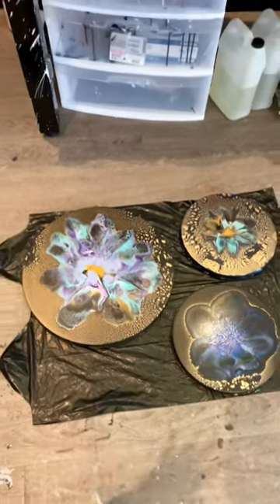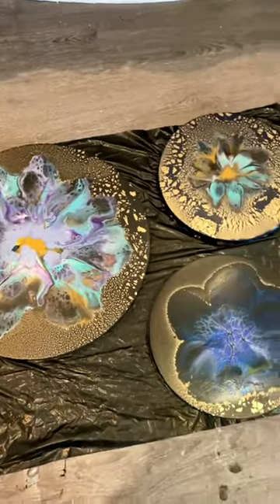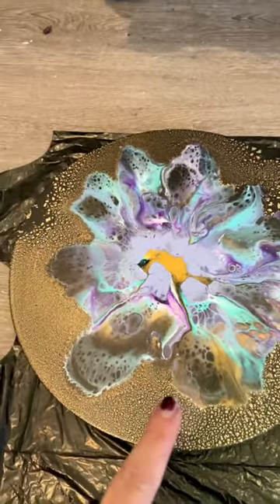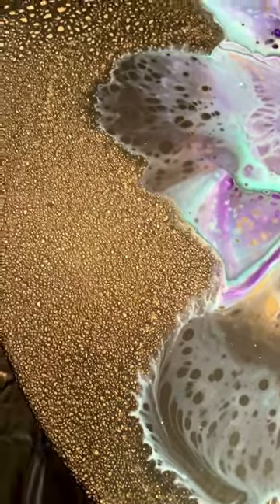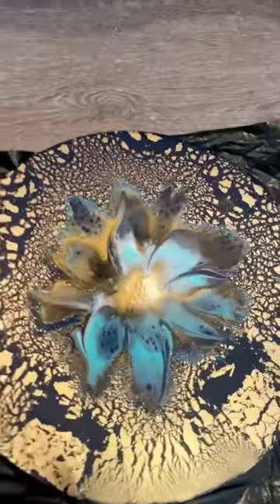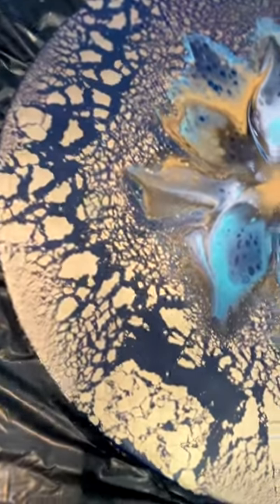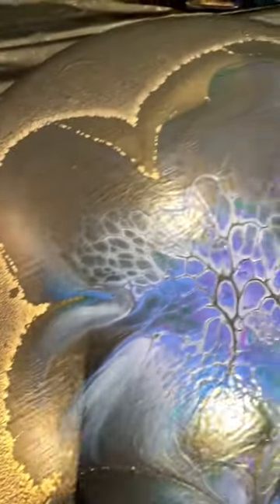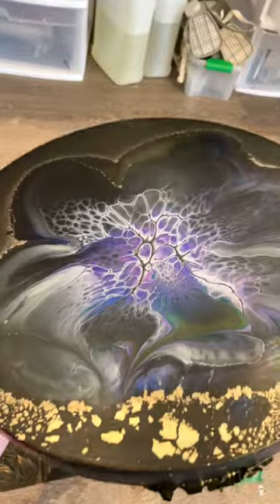⭐️Quickie! How The New Crackled Back Dried! So cool!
I had a few new ideas so I thought o would put a few of the together! This is a crackled back, reverse bloom!